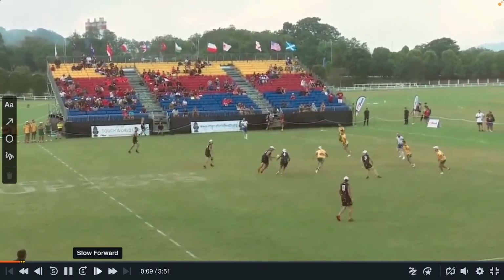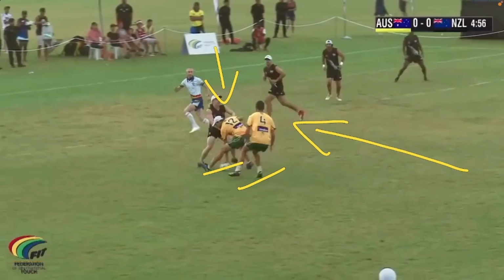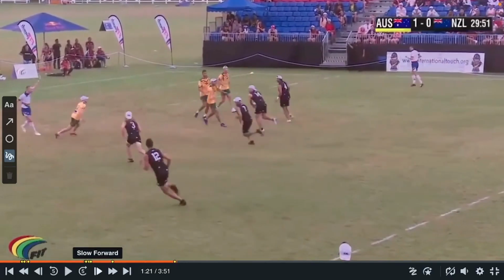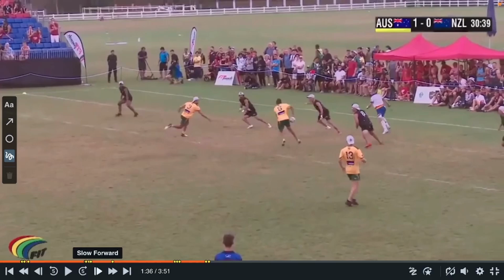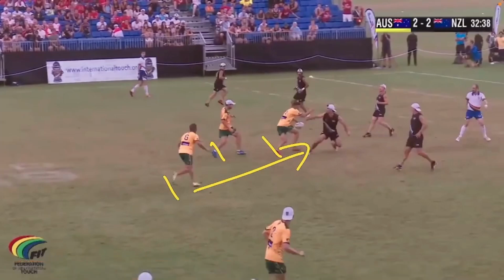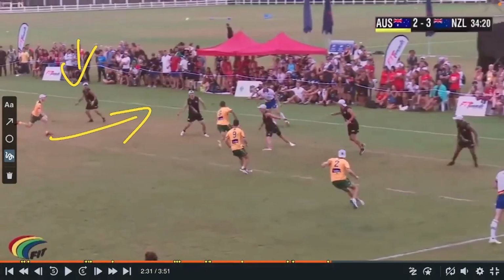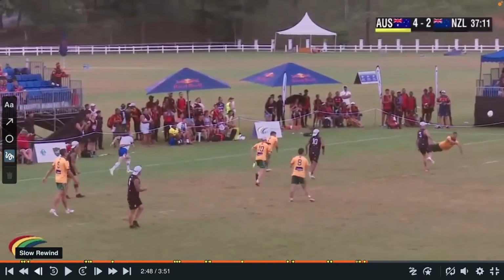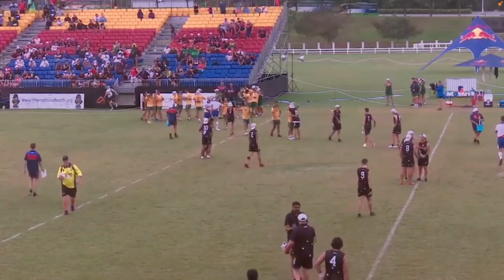Touch Football GAME ANALYSIS: 2019 World Cup Mens Open Grand Final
GAME ANALYSIS:
Australia vs New Zealand
2019 World Cup

Tournament was played in conditions that reached 40+ degrees!

Is there any game you would like to see analyzed? Please know I will ONLY be covering games that are relatively close scores.

To view games you can search:
NSW Touch
QLD Touch or
Touch Football Australia
on Youtube or visit NRL Touch Football on KAYO (Freebies).

Next analysis will be coming out next week on Touch Screen!